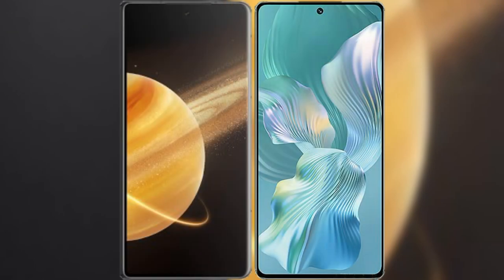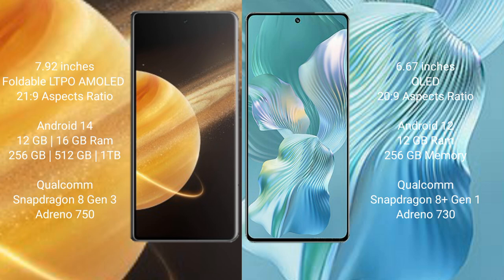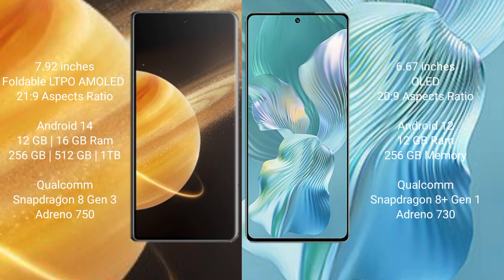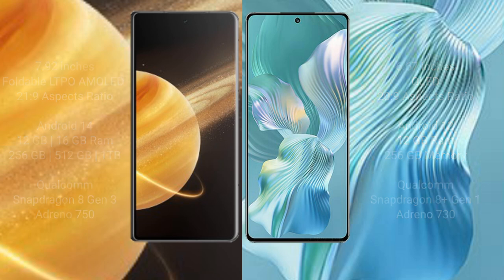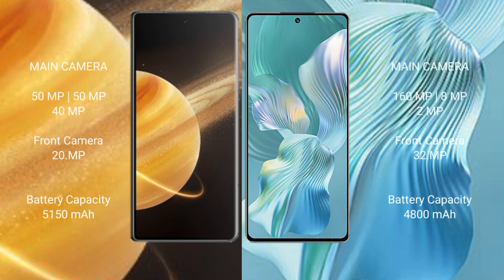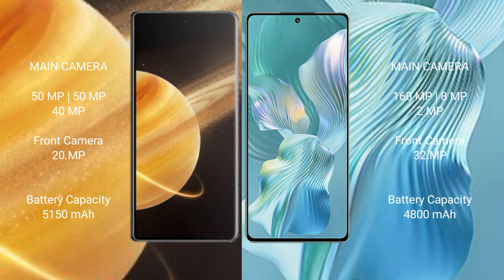Honor Magic V3 vs Honor 80 Pro Flat Review